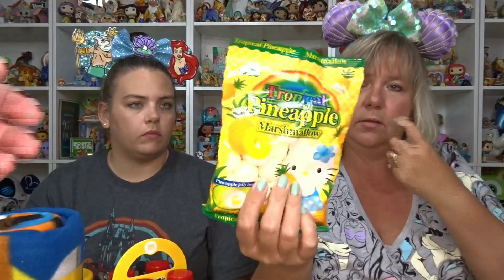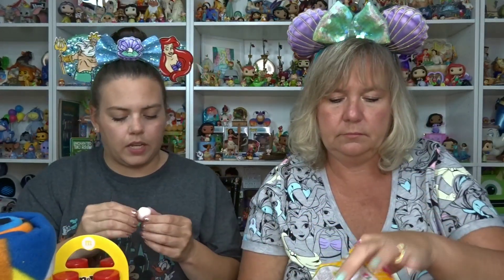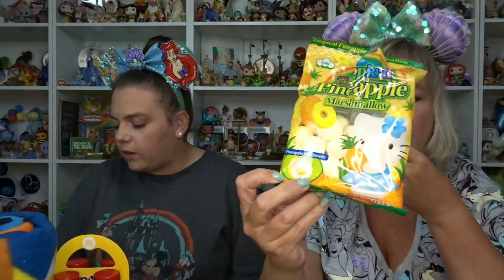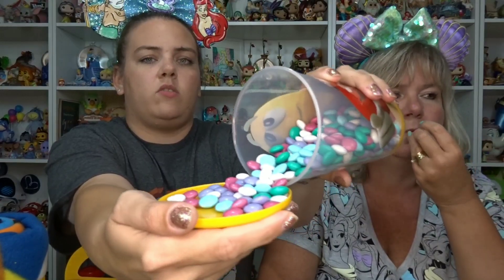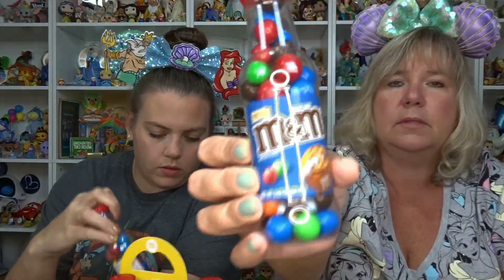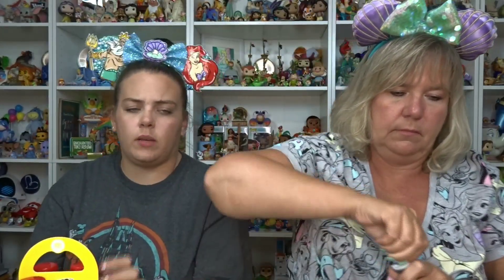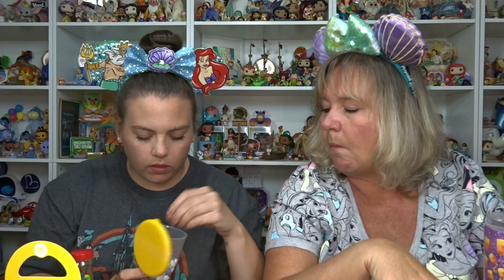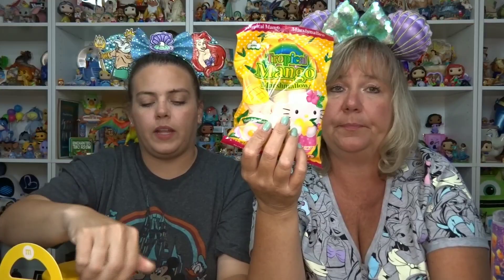Marshmallow Snacks from The Japan Pavilion & The M&M's Store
We picked up some marshmallow snacks from the Japan Pavilion and are excited to try some snacks !! We made a stop at the M&M's store at Disney Springs for some candy and chocolates !!! Have you been to the M&M's store in Disney Springs?

DisFamily Adventures
c/o Gwyn & Lauren
3211 Vineland Road